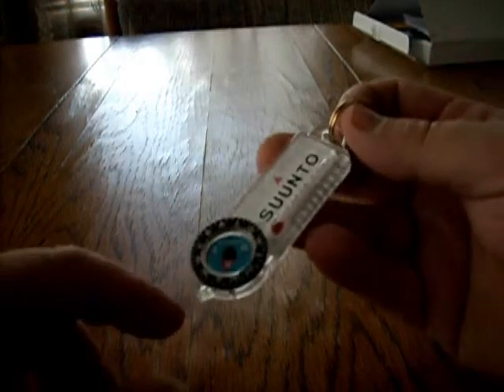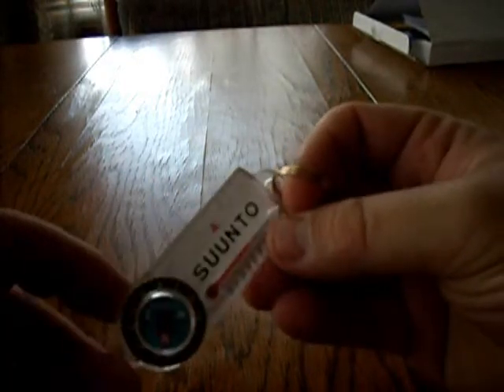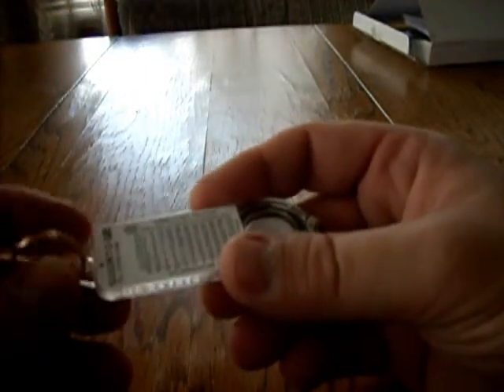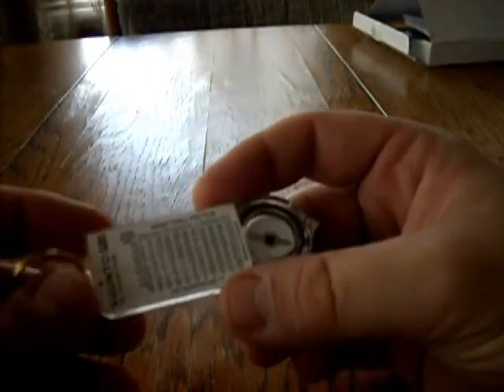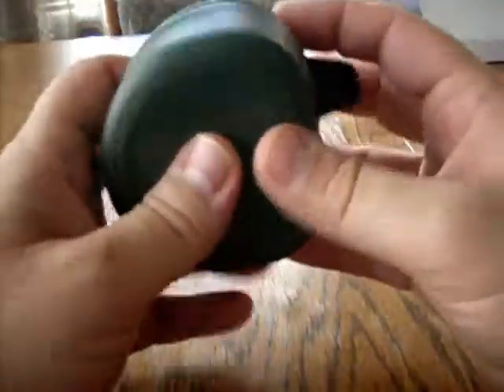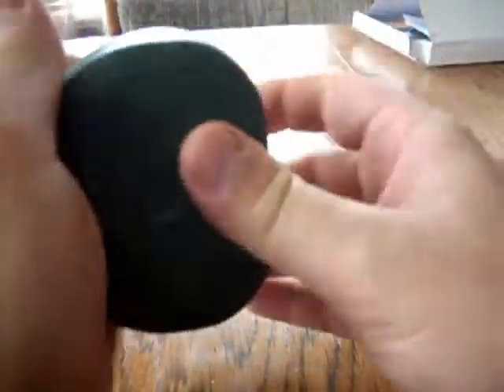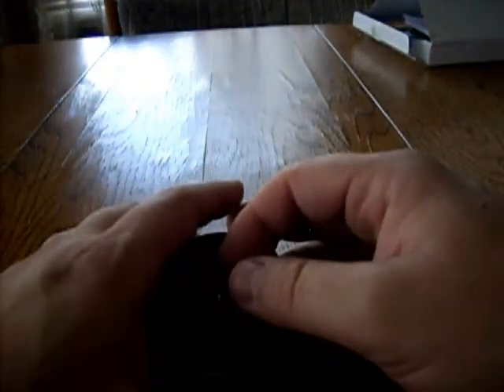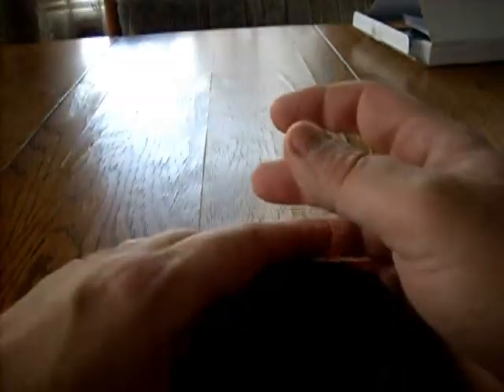Someone say gear ?